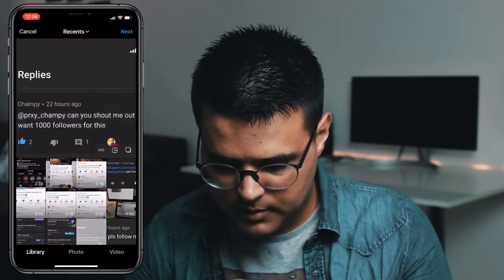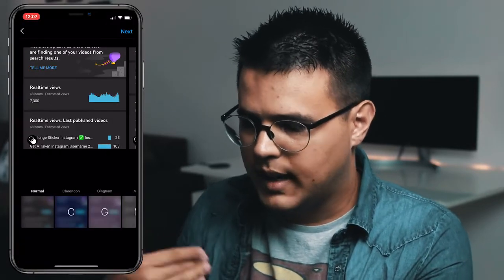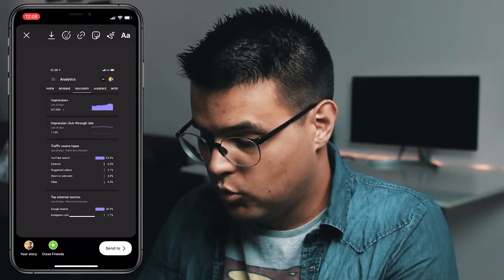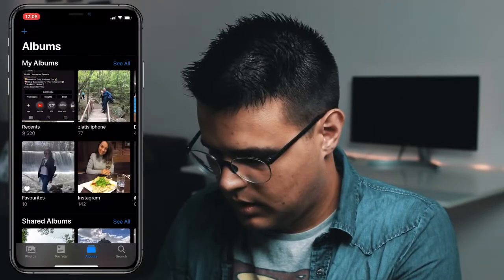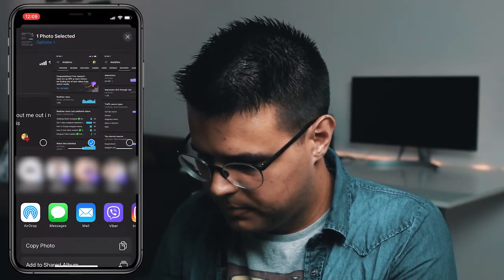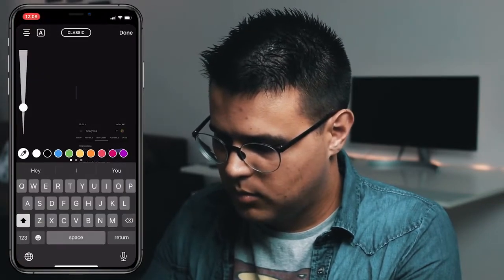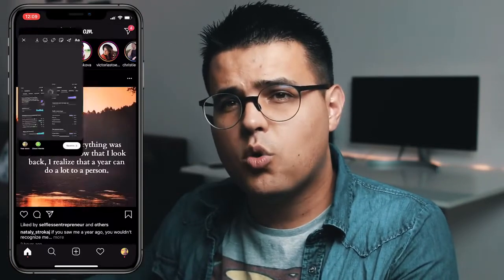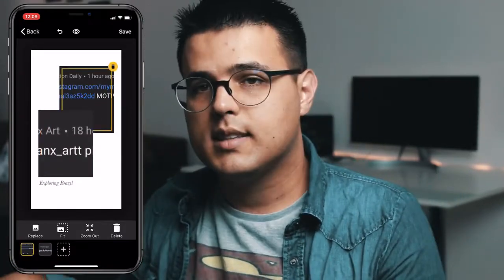How To Add Multiple Photos In Instagram Story ✅ Upload Multiple Photos To Instagram In Story & Posts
You may be wondering how you can upload multiple photos to Instagram in story & posts. These Instagram story tricks that I am about to show you will make your Instagram workflow so much more streamlined and easier for you. This will also enable you to get things done quicker in regards to your Instagram business so that you can focus on the important tasks like networking with potential clients if you are using Instagram for business.

You may not have known this but you can upload multiple photos to Instagram on both your stories and your feed. Uploading multiple stories is especially useful when you are uploading stories because the moment that you tap the upload to stories button on the app then that story is live for all your followers to see. If you are telling a story with a sequence of story posts then you will want that sequence to be uploaded all at the same time so that the first viewers of that particular story do not miss any slides. Super simple and effective!

If you watch this video all the way to the end then by the end of it you will know exactly how to add multiple photos to Instagram story. The process is fairly straight forward, but with that being said it is not obvious to every single person using the Instagram app so that is why I am making this video to guide you through the process of knowing how to upload multiple photos to Instagram in story & posts so that you can take advantage of this awesome feature that Instagram provides for us as the users and creators.

You may be wondering how to add more than one photo on Instagram story and that is exactly what you will learn in this video. As you know Instagram stories are one of the best features to use on the platform if you want to build a following of highly engaged followers and fans. With Instagram stories you can interact with your audience by using all the different story features that Instagram provides and you can also tell stories so that your followers can get to know you better and when your followers know, like and trust you then they are 10 times more likely to buy something from you if you decide to sell something through your Instagram stories.